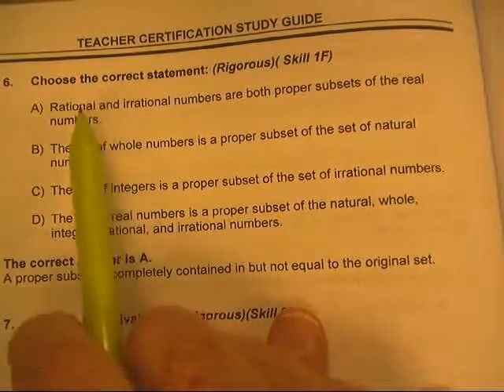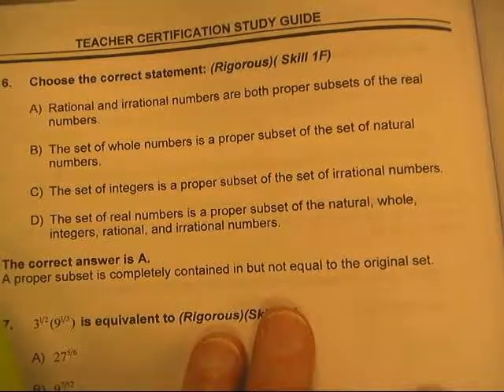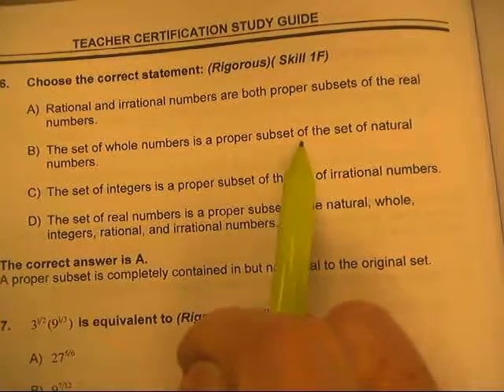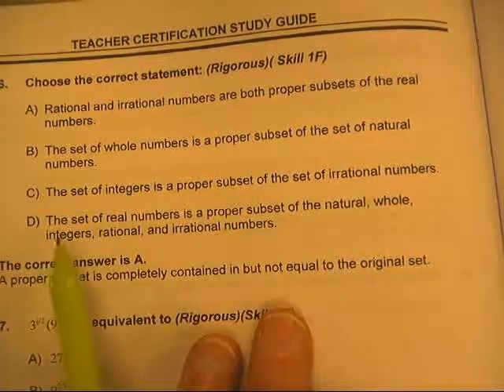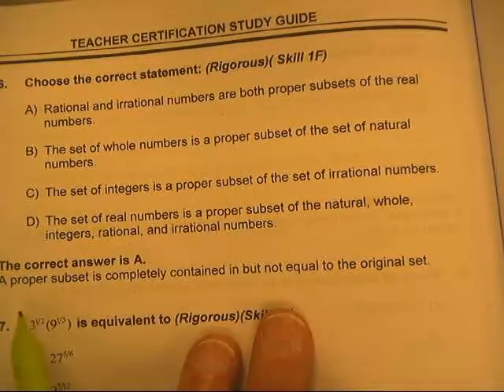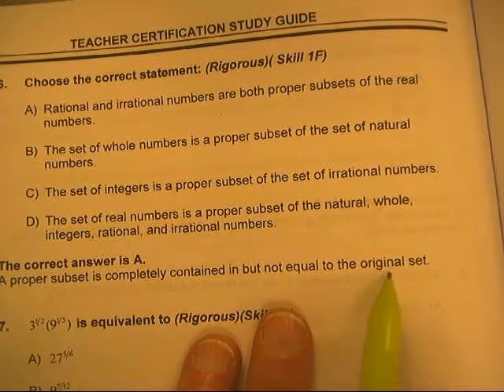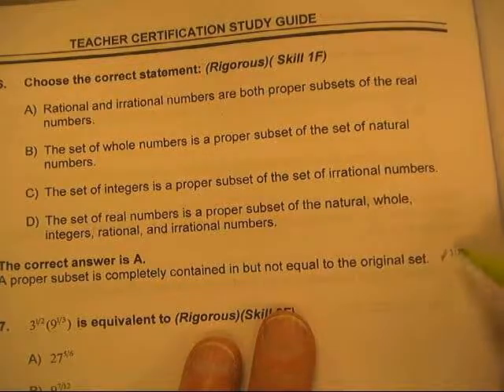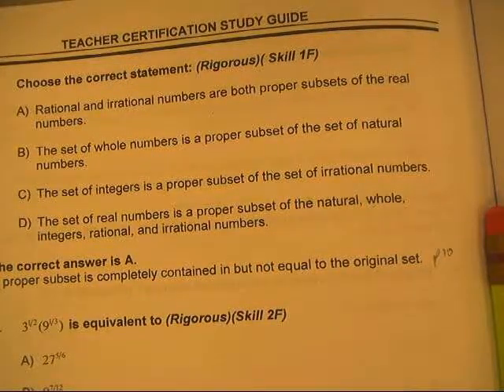MATH 4 8 TEST #6